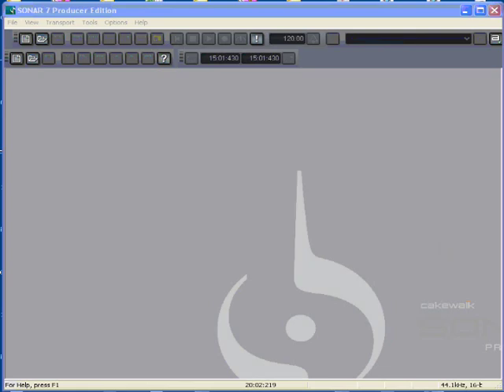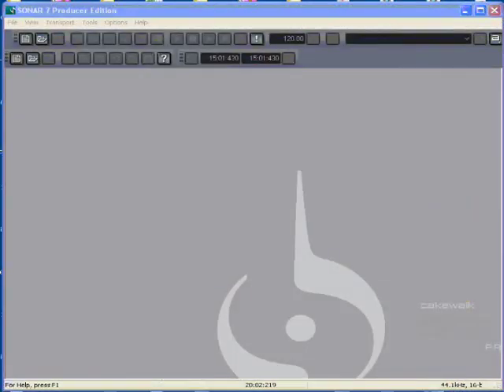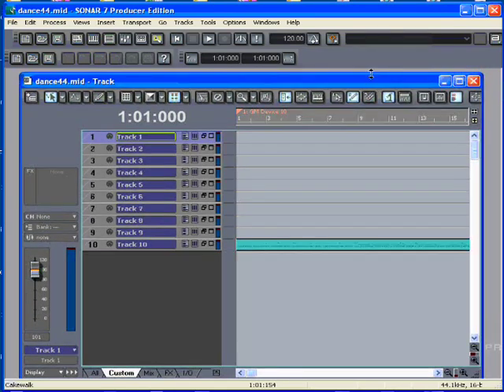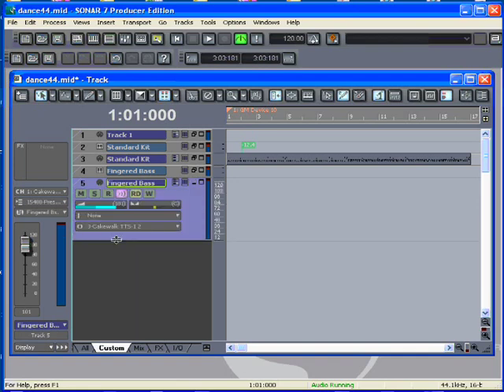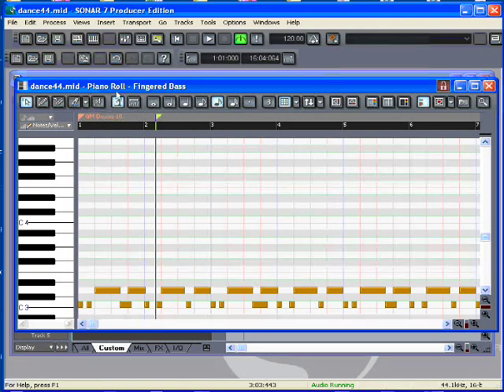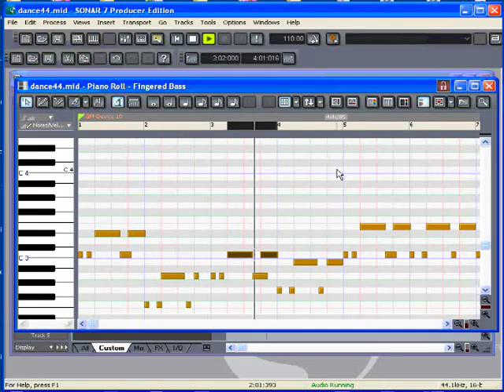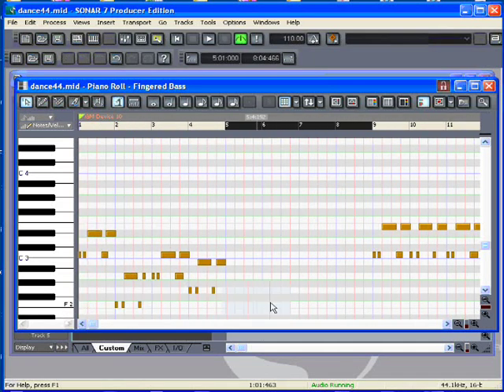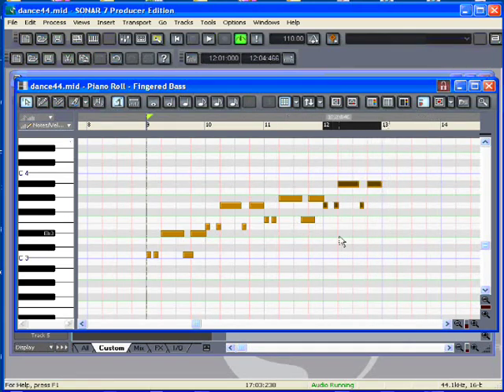Create Bass Lines from Drum Tracks (MIDI Tutorial)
Have you ever wondered how to make a great bass line from scratch?  Here's one suggestion.  This technique will allow you to create a great sounding bass line to go behind your song using nothing but a MIDI editor and a drum track.

for more great tips and resources.